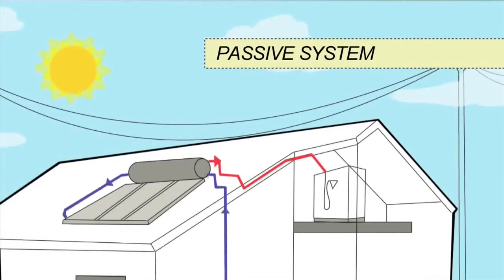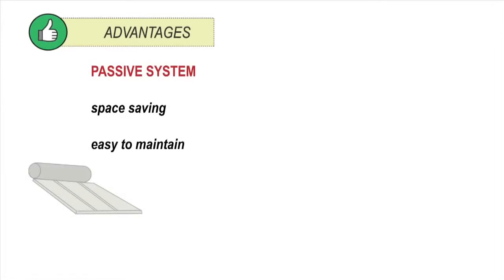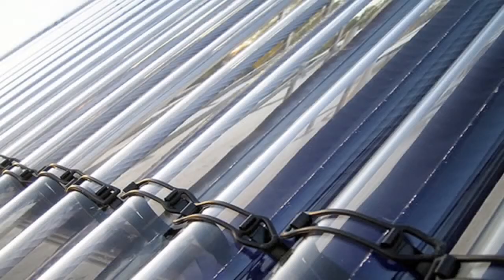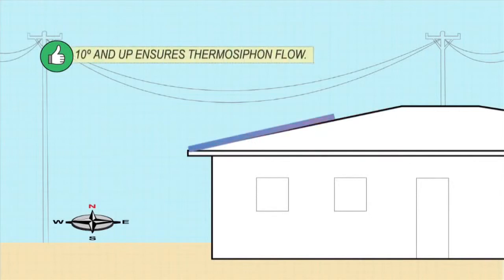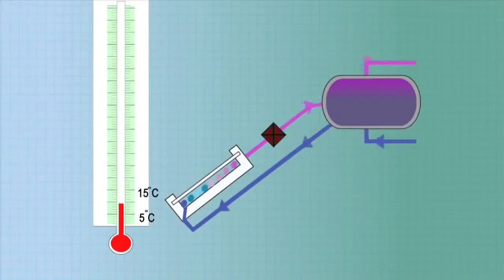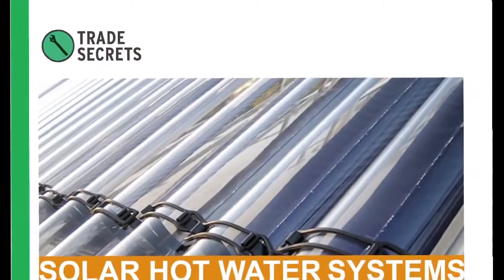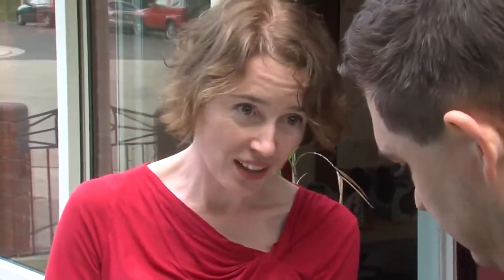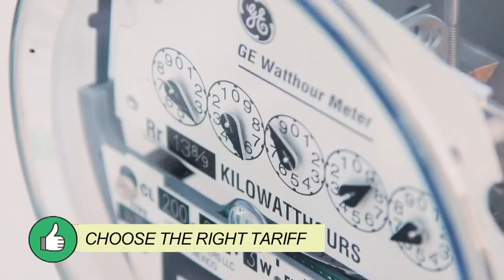Solar Water heater system installation and repair Antigonish, NS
​How much do solar water heaters cost?  Who has the lowest prices in Alberta?  When you fill out the free and instant quote form on the upper left, we can give you an estimate that factors in the size of unit you'd need, the efficiency of the systems we sell, as well as prices, exclusive discounts, and projected annual savings.  Simply put, our goal is for it to be clear and obvious that purchasing a solar hot water heating system from us will be a smart move financially.  It should pay for itself right away, then give you an ever-increasing return as the months and years go by.